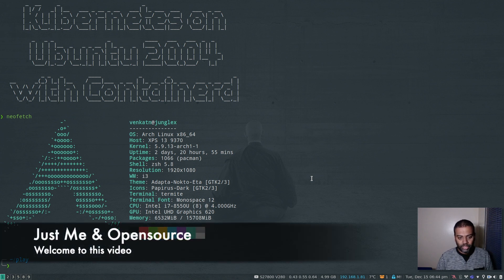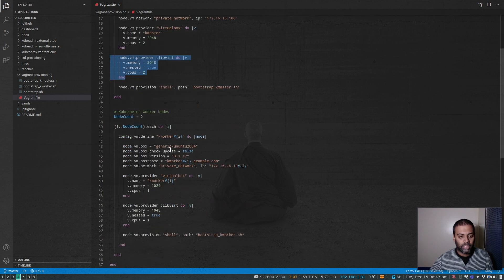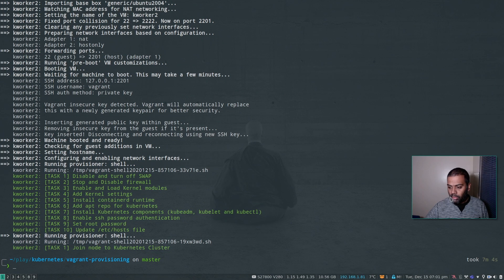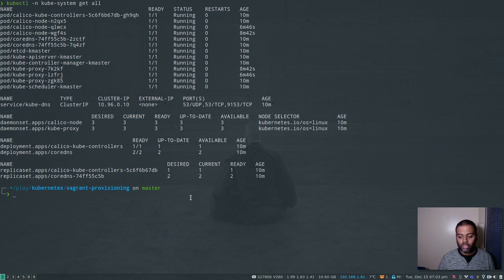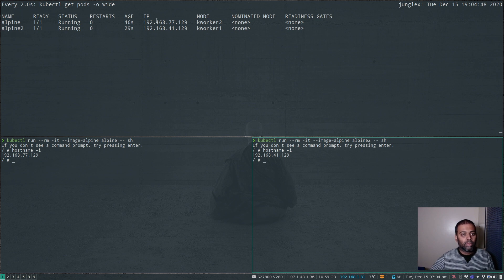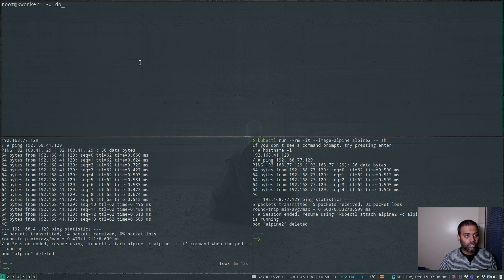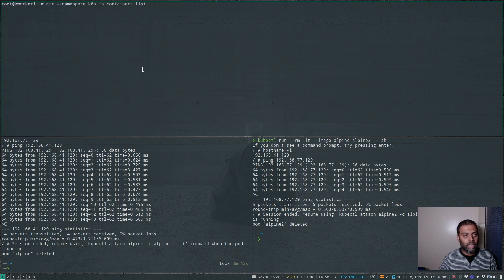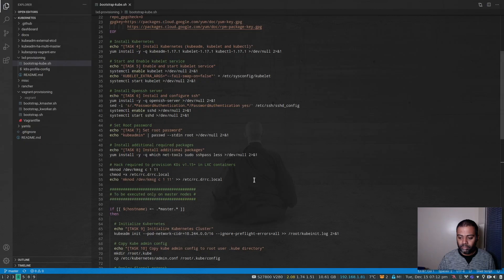[ Kube 94 ] Kubernetes with Containerd on Ubuntu using Vagrant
Deploying a Kubernetes cluster on Ubuntu 20 with containerd as the container runtime using Vagrant and VirtualBox. Kubernetes is dropping support for Docker as a container runtime, so lets go with containerd.